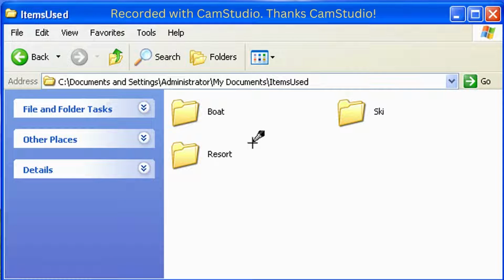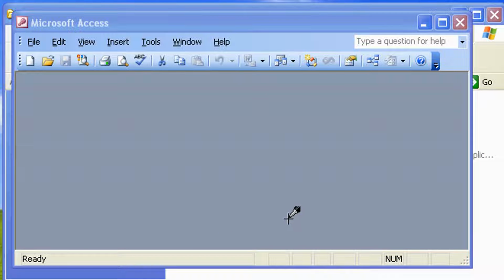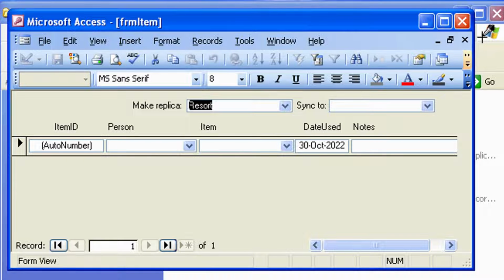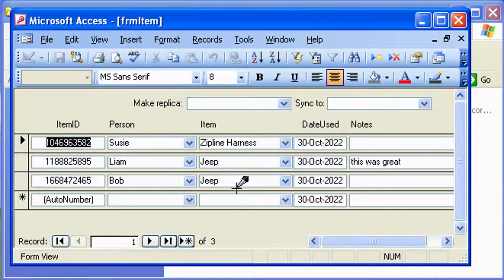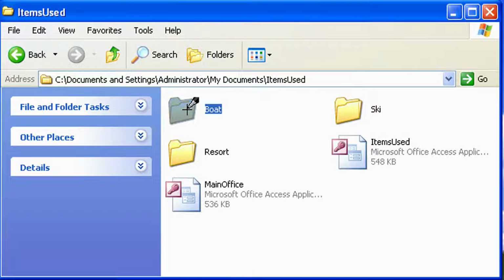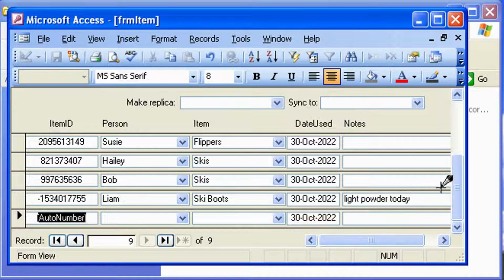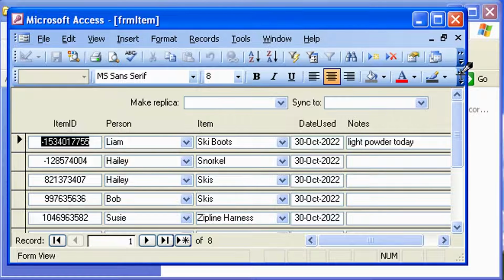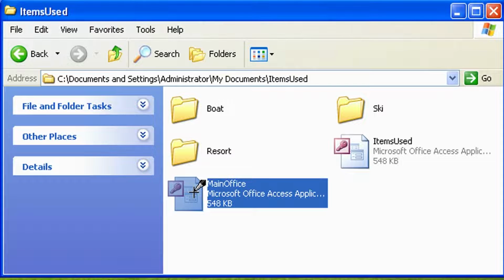Replication in Microsoft Access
In this retro episode, we're going back to some dark arts of the old days of Microsoft Access as we explore replication. Replication is a super handy way to keep many replicas "synchronized", so that you can have data collection in disconnected sites that may not have network access. Once a copy of a database comes back into contact with other replicas, it can synchronize and capture any additions or changes that the other replica might have, plus manage conflicts on records that may have changed in two places. One, two, three, synchronize! Let's go!